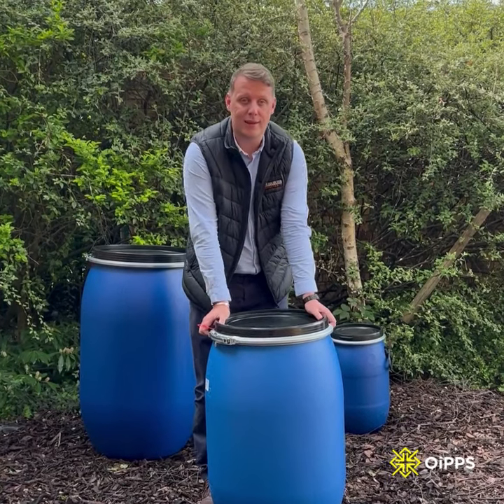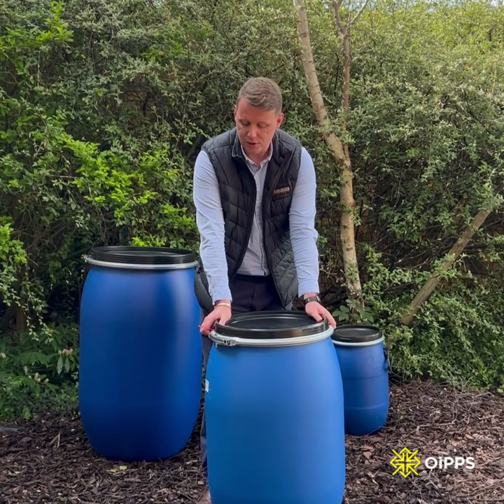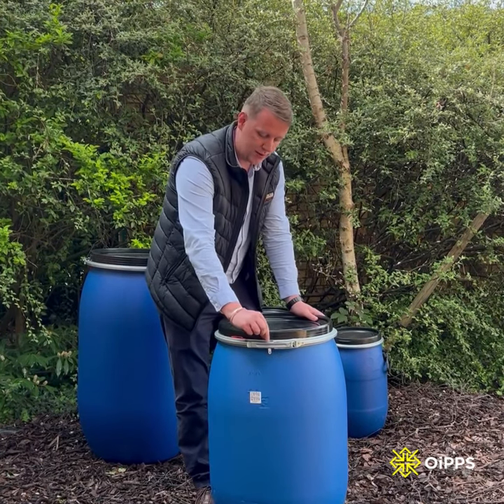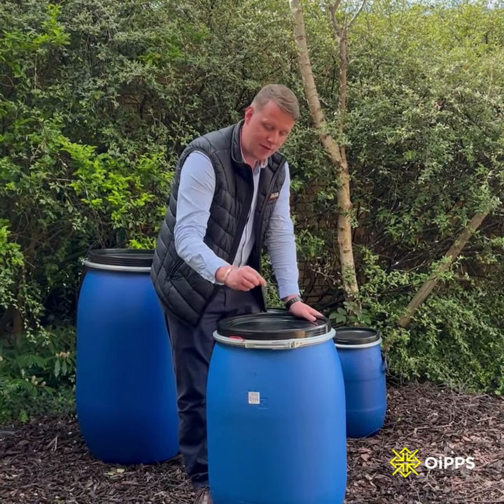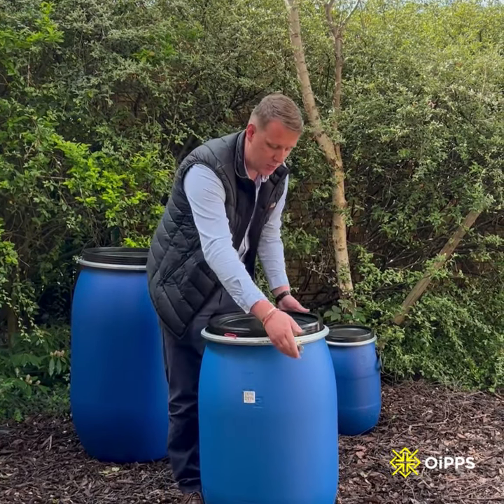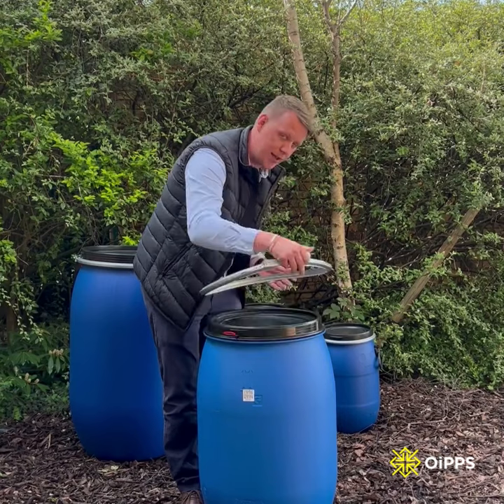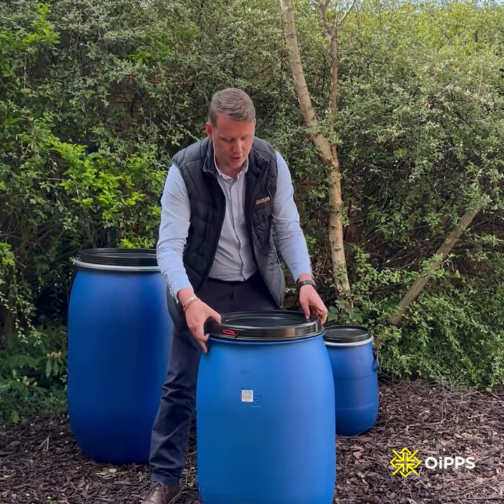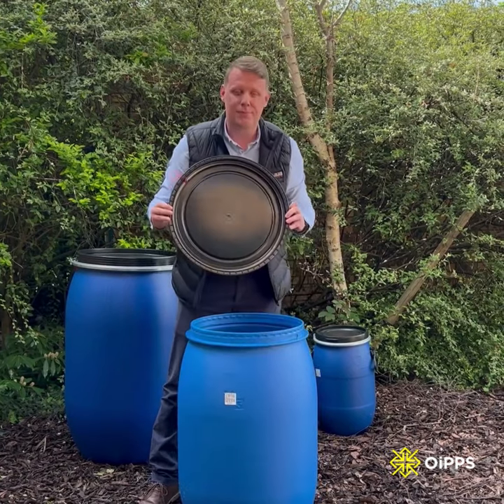How to open a blue barrel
Nick demonstrates how to open and close the locking ring on a blue barrel.